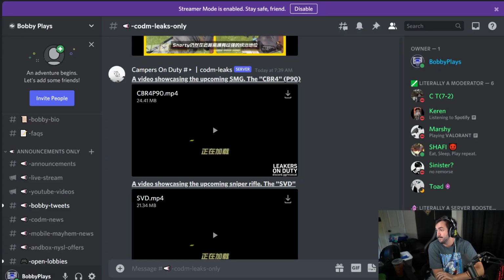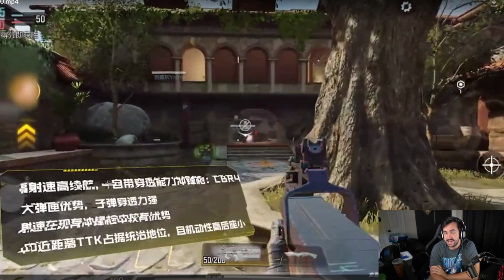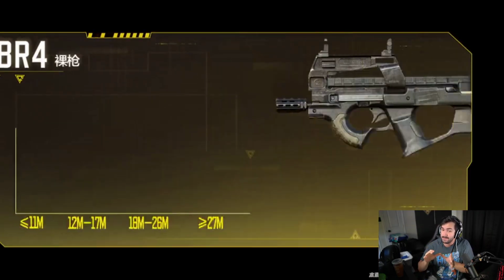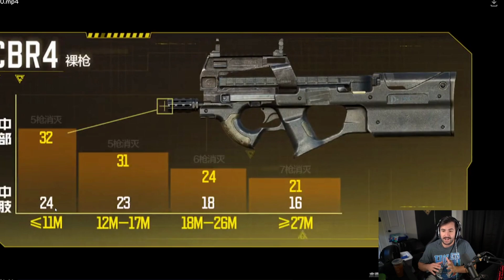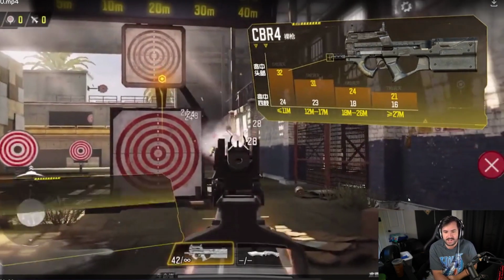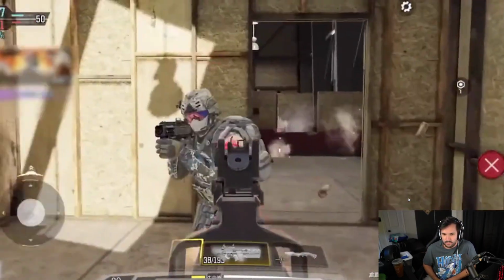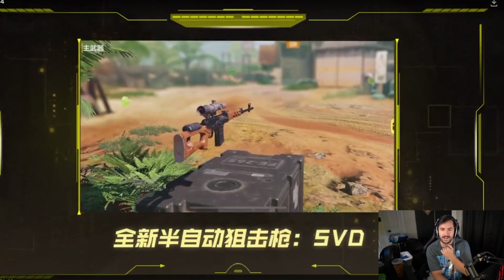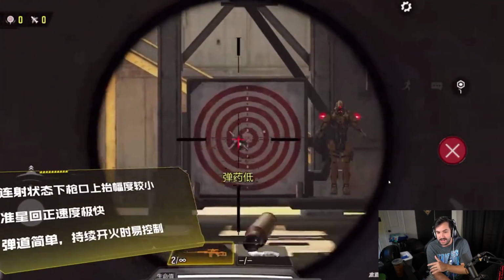NEW P90 + SVD (Dragunov) Gameplay!